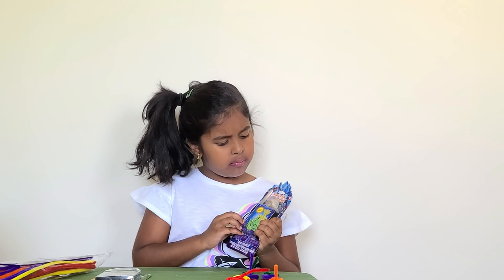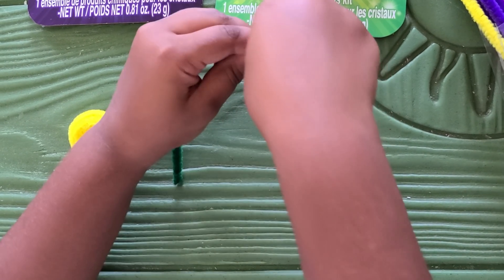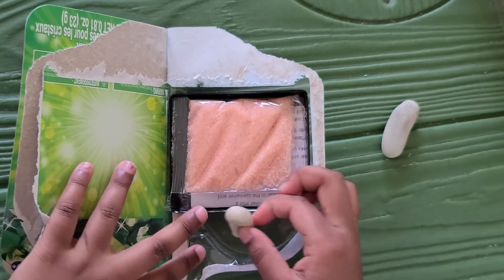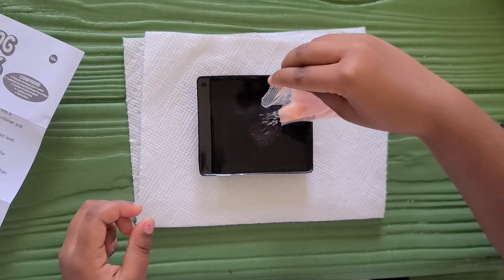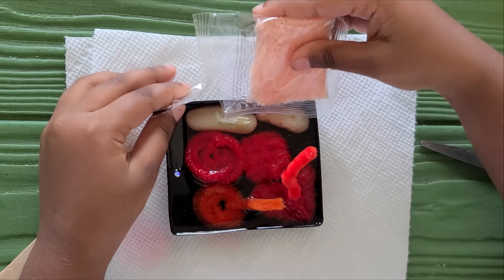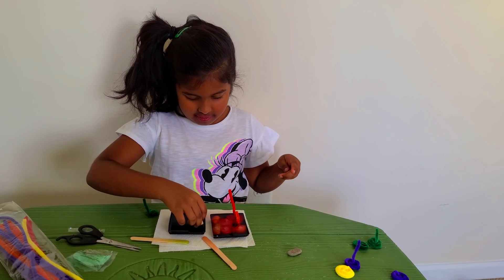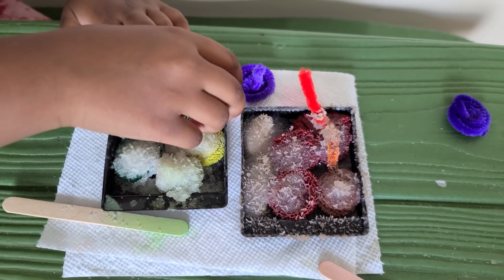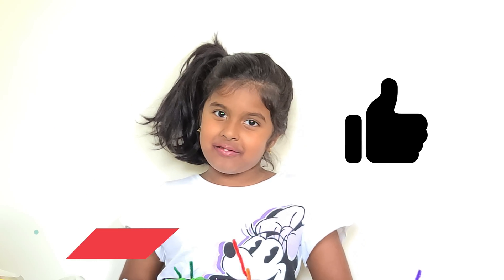Science by me - Grow Crystals with Harshi